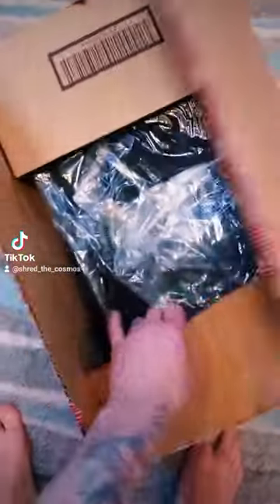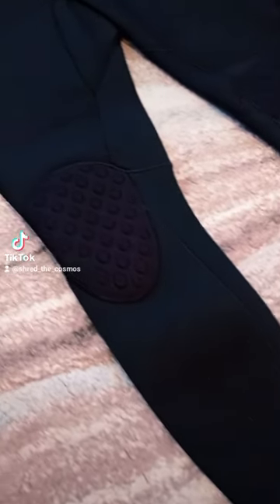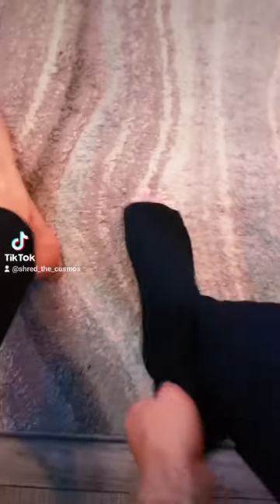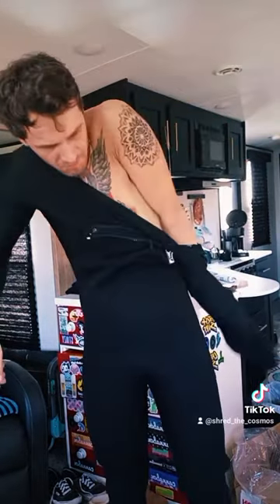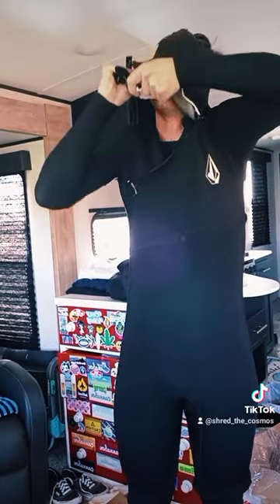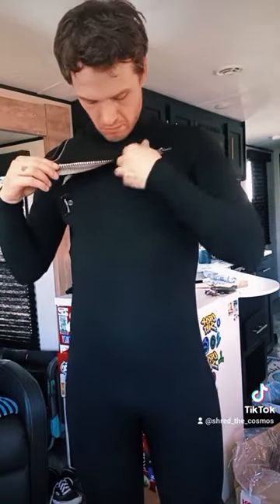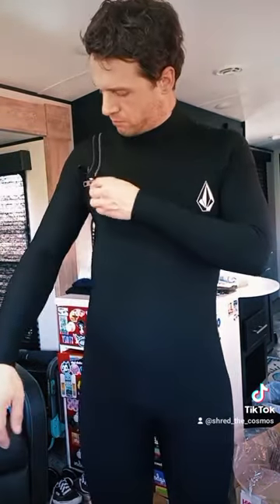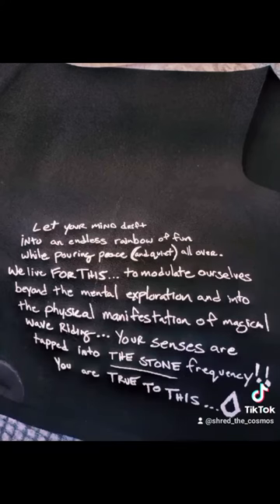New Volcom 4/3 Modulator wetsuit